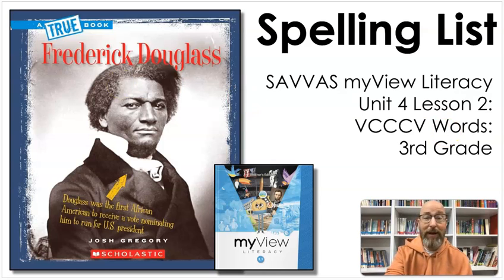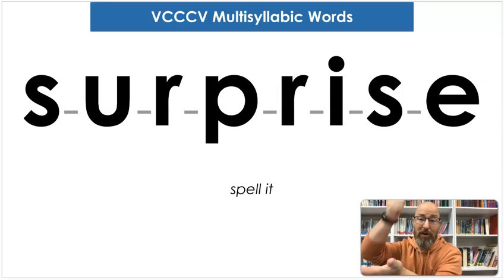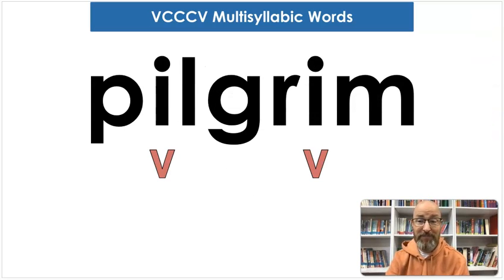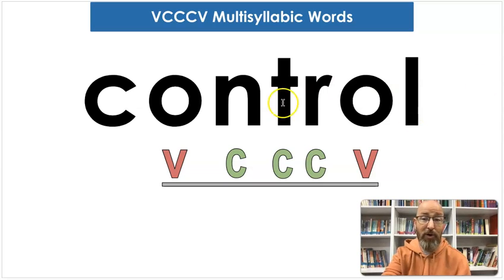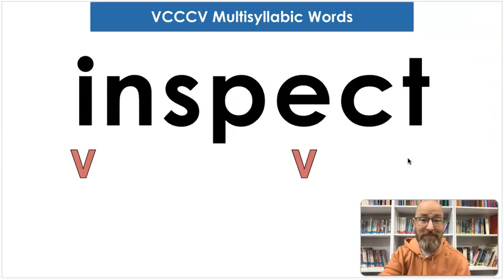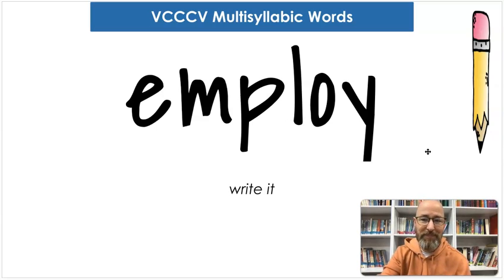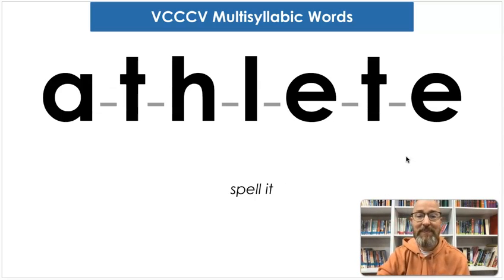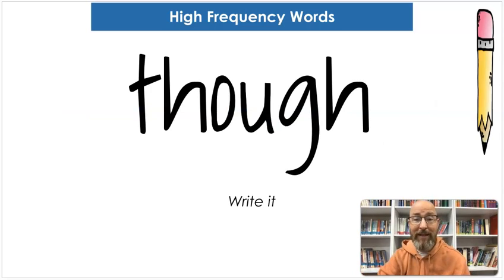SAVVAS MyView Literacy Unit 4 Lesson 2 Spelling - 3rd Grade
In this video students will practice spelling words from SAVVAS MyView Literacy Unit 4 Lesson 1 for 3rd Grade. The pattern this week is on spelling and reading VCCCV Multisyllabic Words.

To learn and practice reading VCCCV Multisyllabic Words, you can find more of our lessons below:

And, of course, for all of our guided reading and math lessons, visit Mr. Wolfe's Classroom